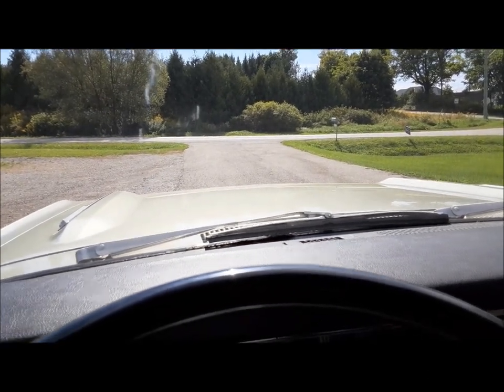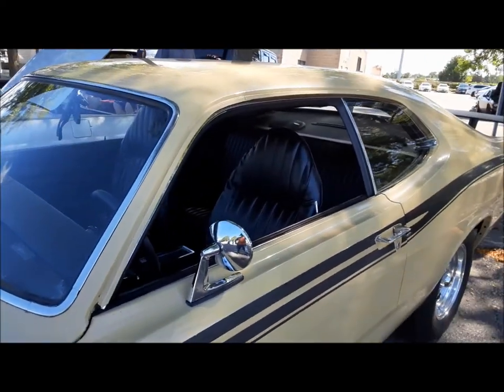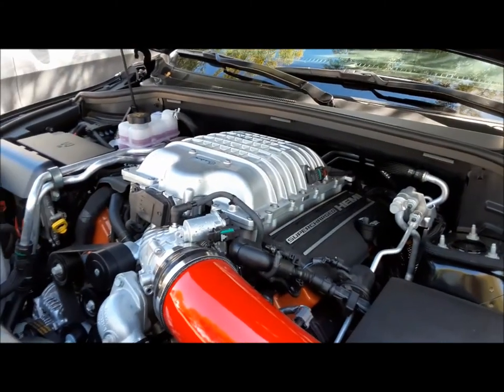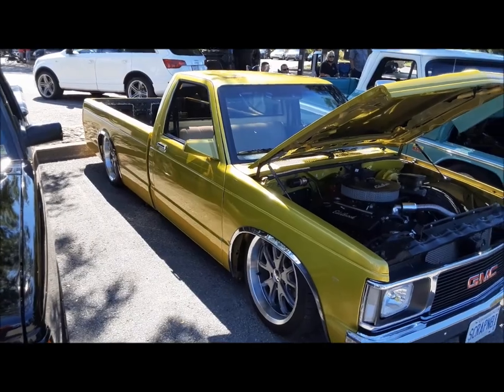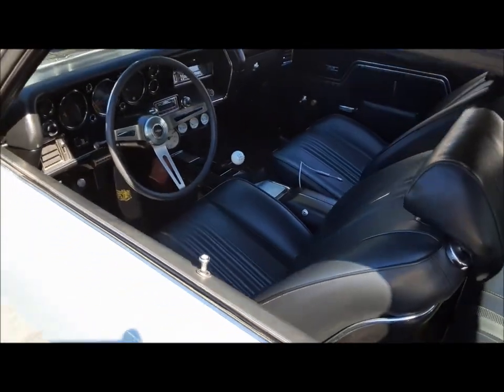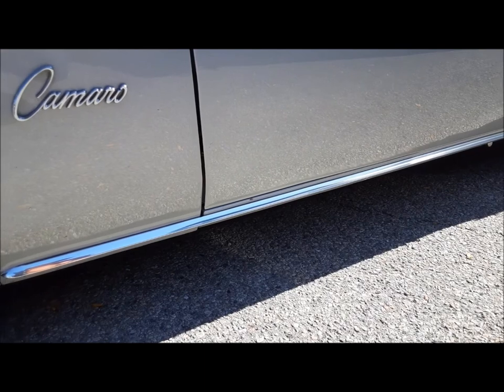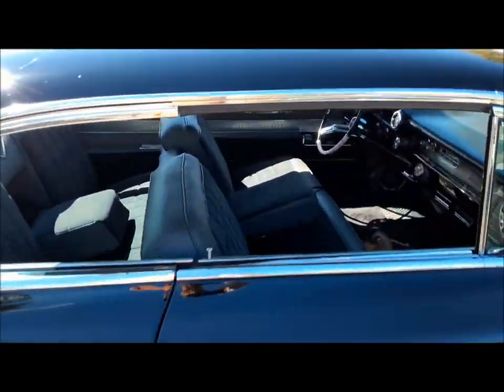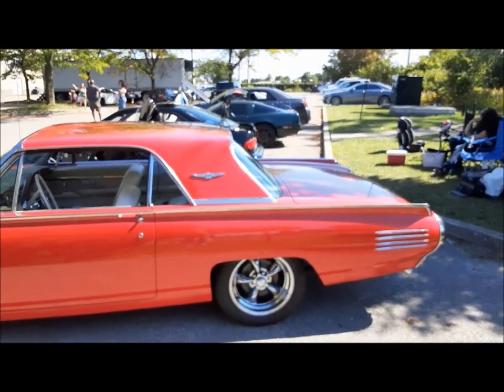Scarsview Chrysler Car Show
Car show! Lets check it out. Sorry about the dead spots in the audio.